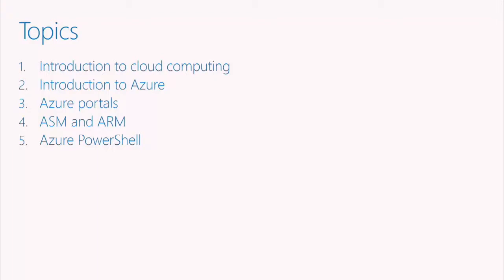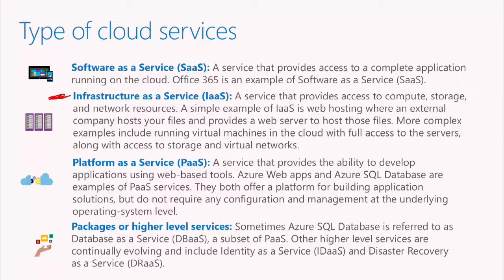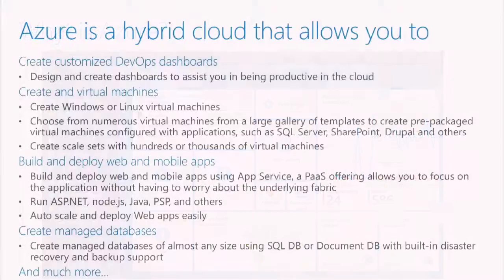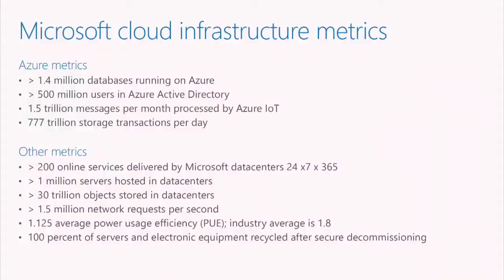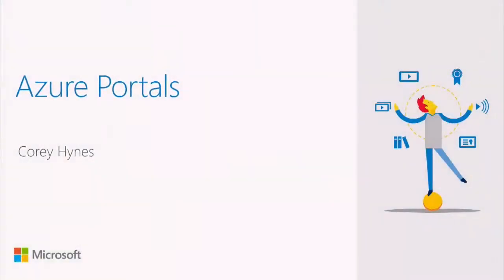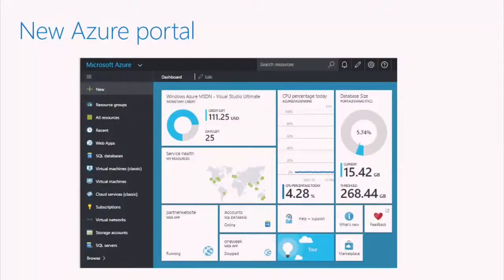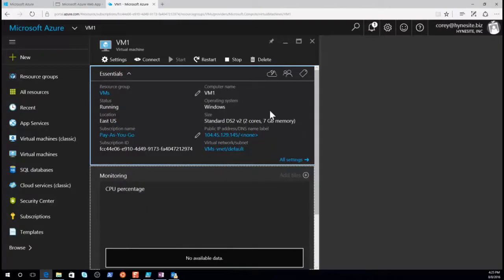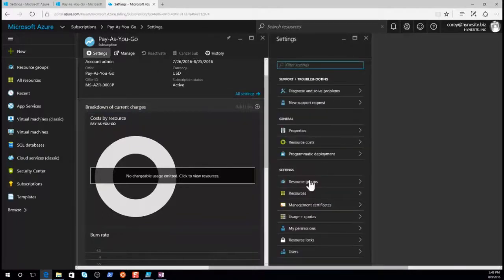1. Introduction to Azure Part 1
1. Introduction to cloud computing
2. Introduction to Azure
3. Azure portals
4. ASM and ARM
5. Azure PowerShell